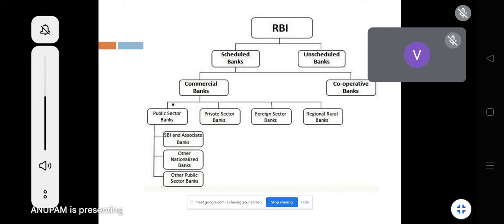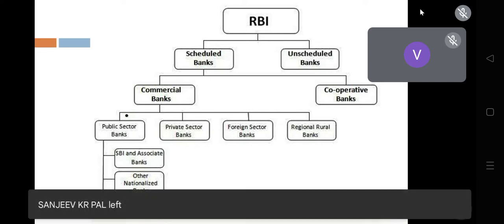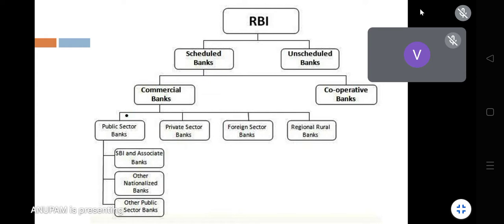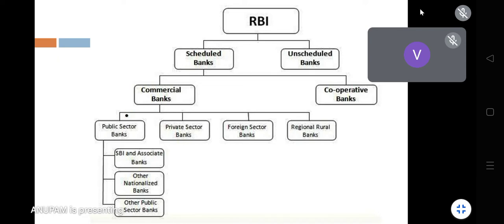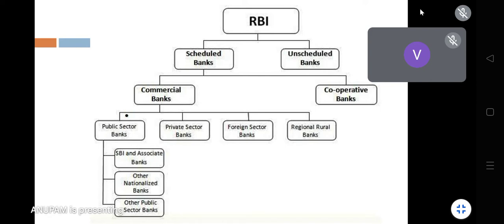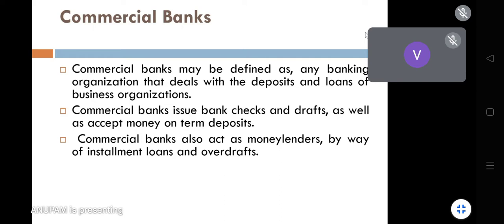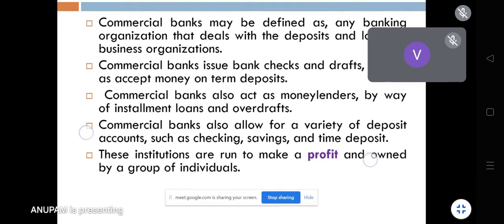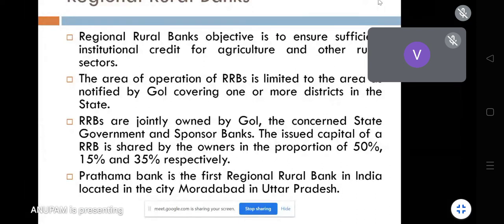Scheduled and unscheduled Banks India and their functions